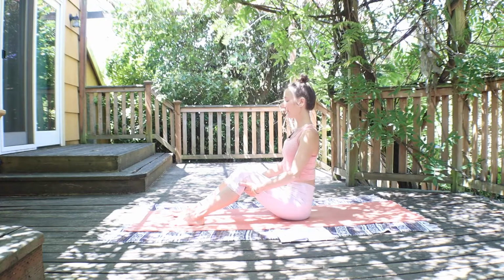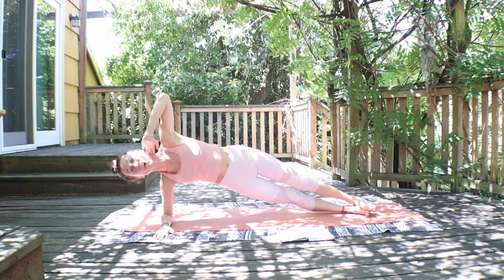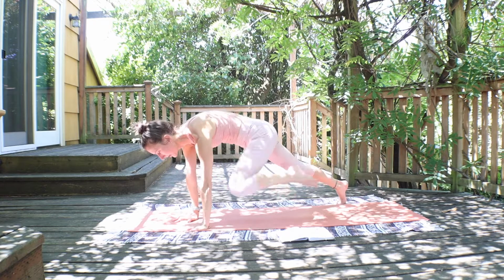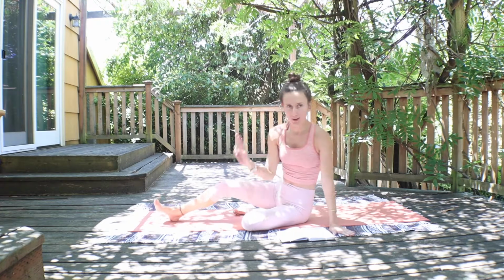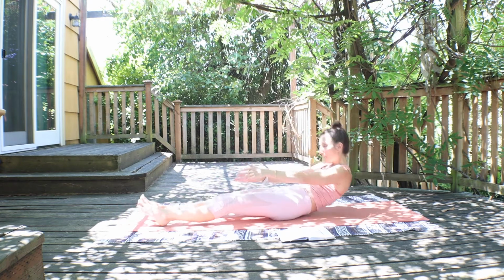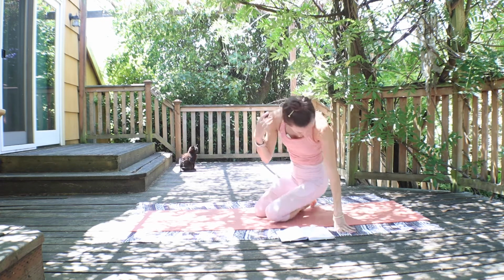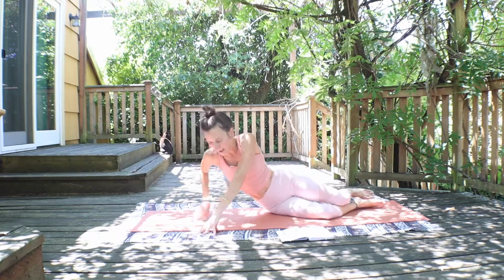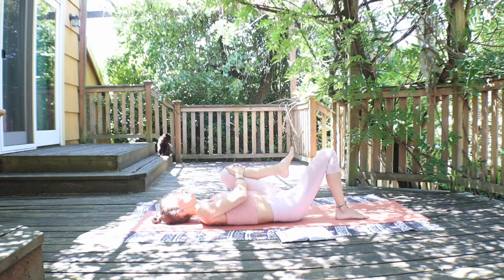Spicy Core Workout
This sweaty core interval circuit will help you build strength from within. Modifiable for all energy and ability levels.

Recorded 7-12-21